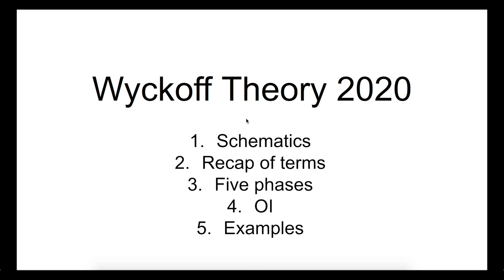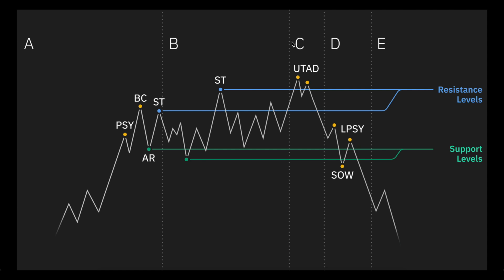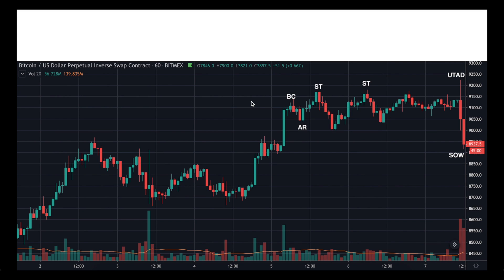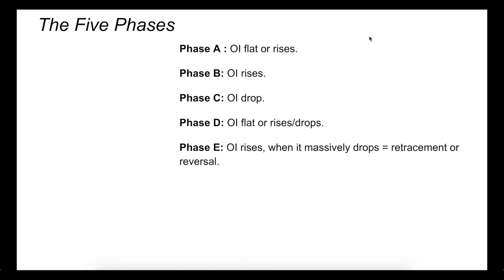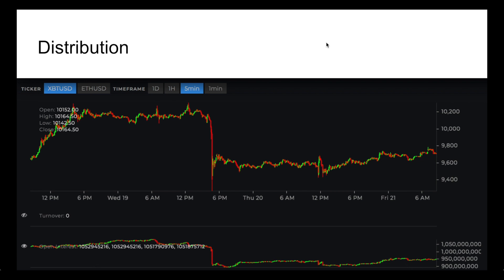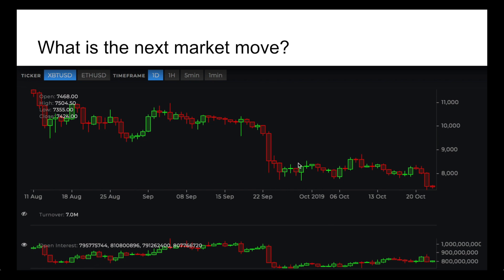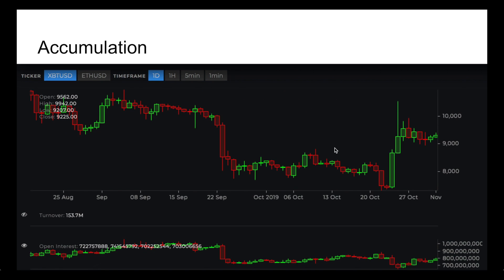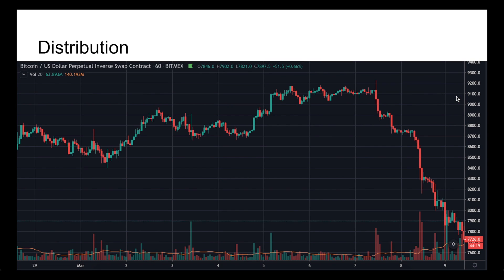Wyckoff Theory: A Structure to Chaos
Back to Wyckoff Theory we go! Today's video covers how open interest, trapped traders, and how to identify between accumulation and distribution.